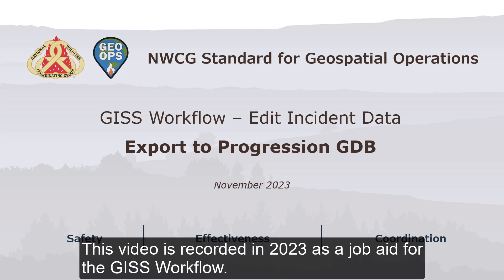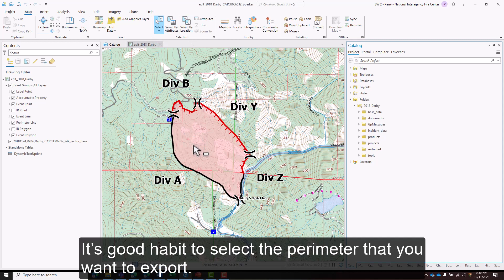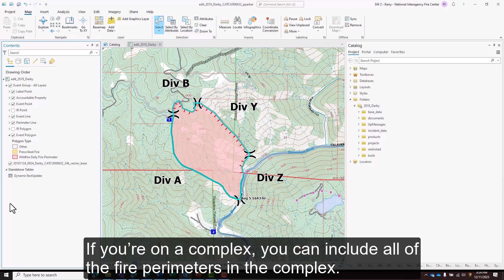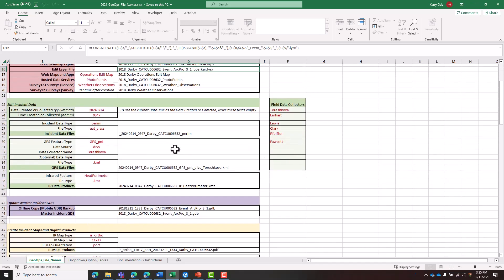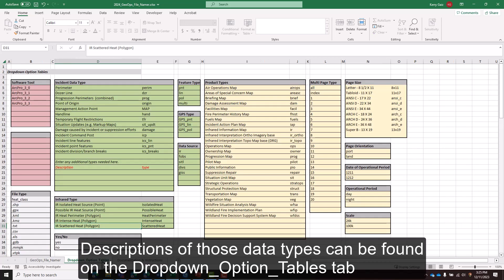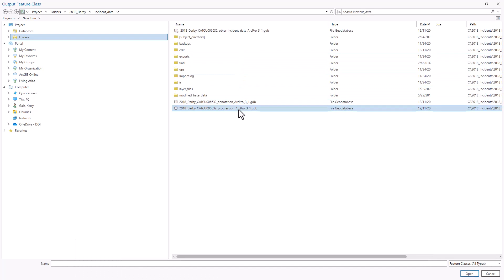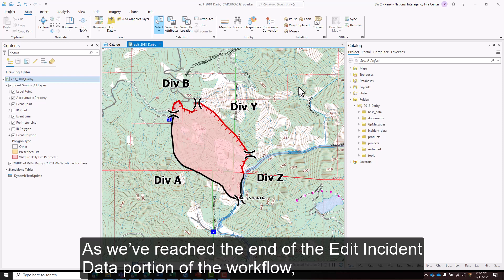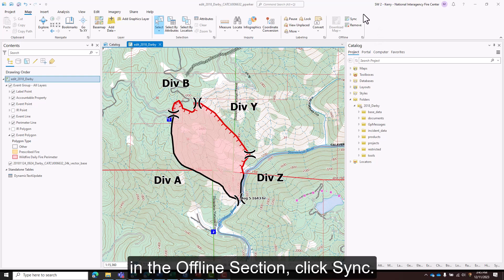Export to the Progression GDB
This video is part of the GISS Workflow - Edit Incident Data section.

There are a multitude of ways to create the Progression Map and to store the required perimeters. No one way is right or required, as long as the data and the resulting map follow GeoOps standards in naming, attribution, and structure.

However, following the best practices outlined here will allow for the greatest flexibility in the process and ease of data access and use.

The Wildfire Daily Fire Perimeter should be exported after every update, starting on day one. It is always easier to do immediately rather than searching through backups.